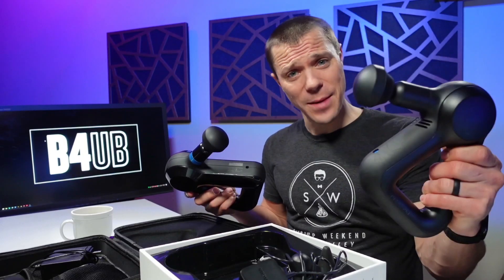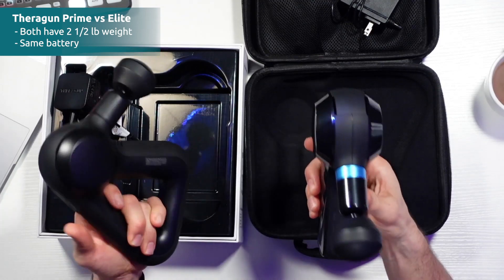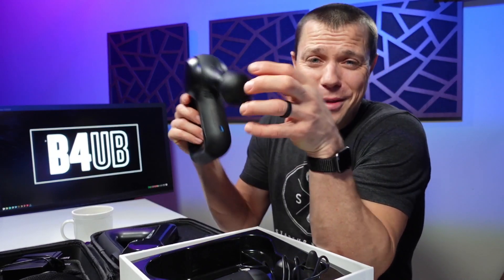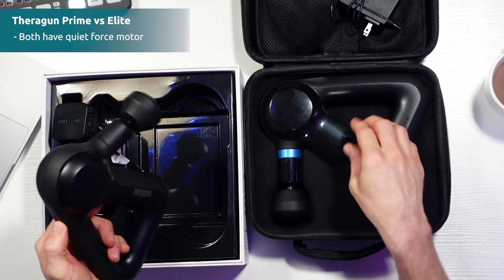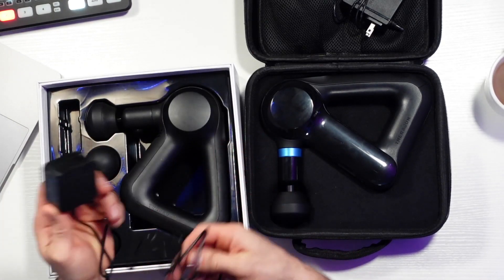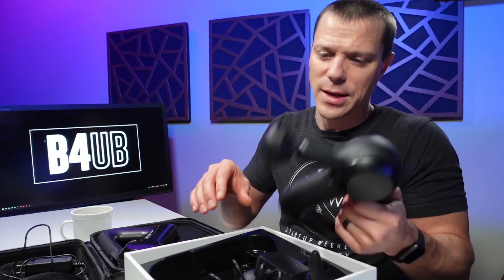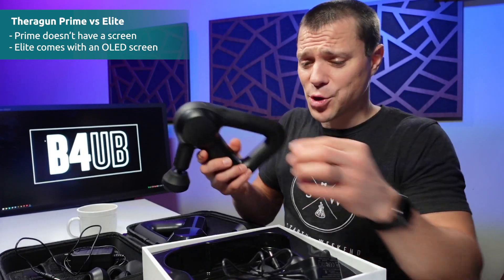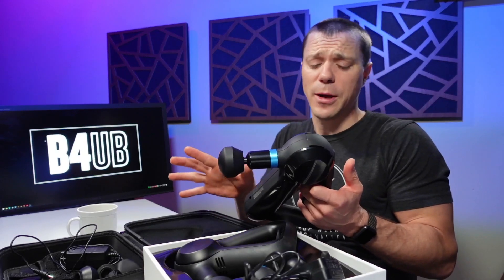Theragun Prime vs Elite - Therabody Massage Gun Comparison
Therabody has become the Kleenex of Massage Guns. Their power, quality, and athlete sponsorship has helped them rise to the top!  We compared the two popular options - Theragun Elite and Theragun Prime - to see what's the same, what's different and if it's worth the extra money.

- Theragun Elite
- Theragun Prime